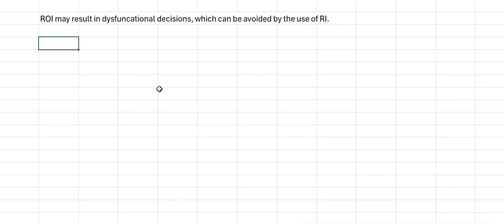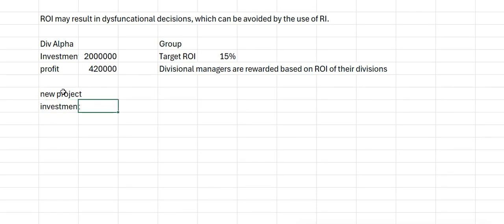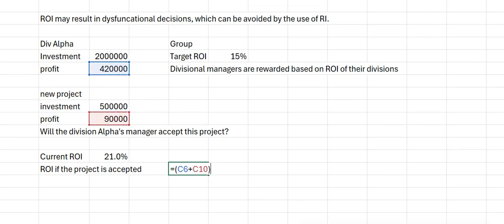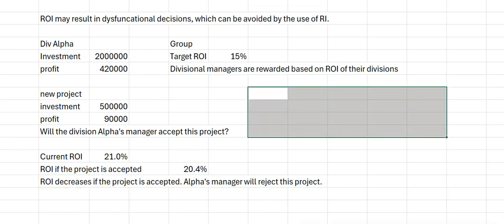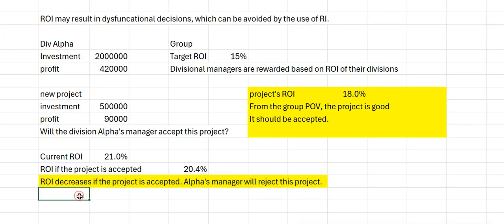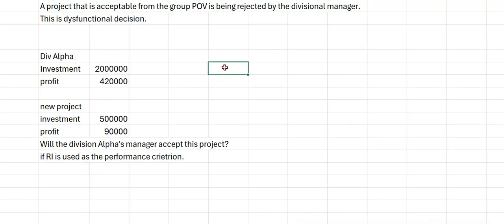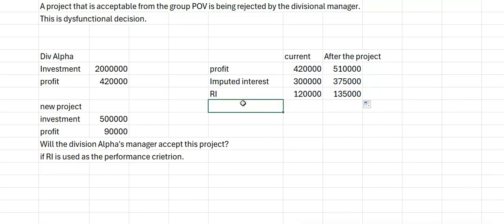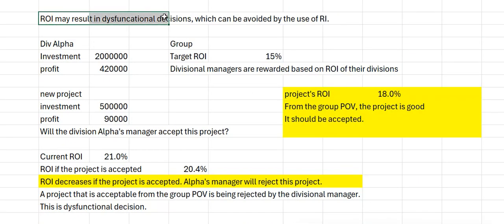ROI, RI and dysfunctional decisions